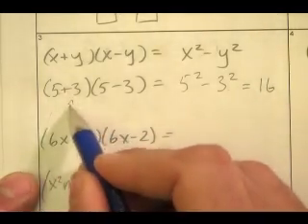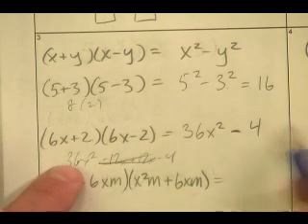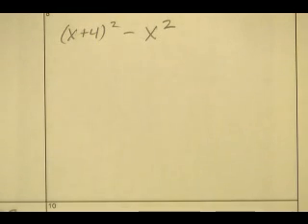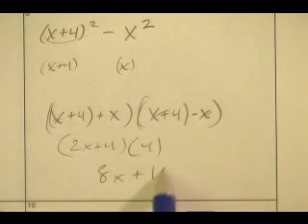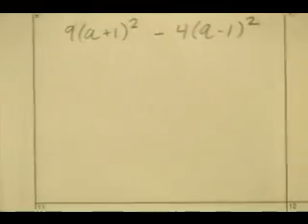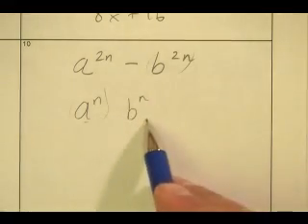5-5 Difference of Two Squares, Factoring